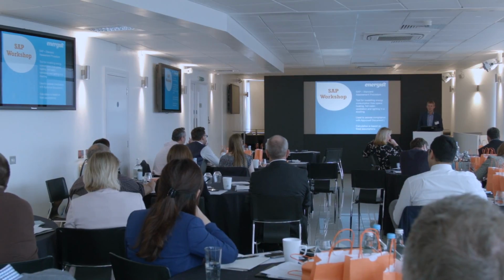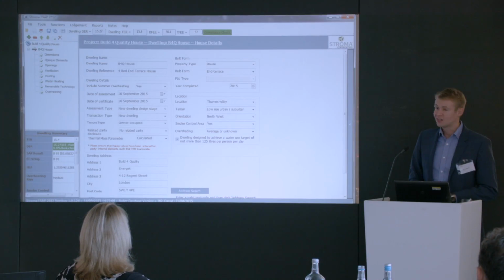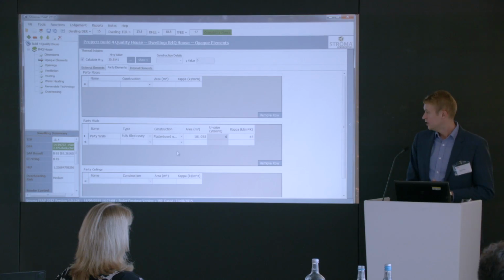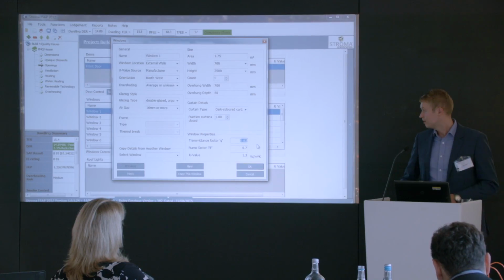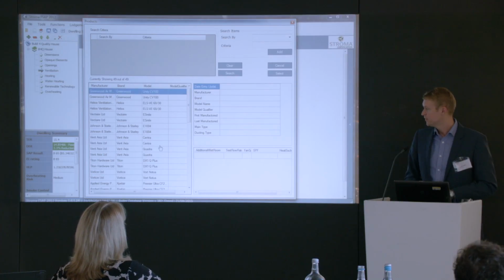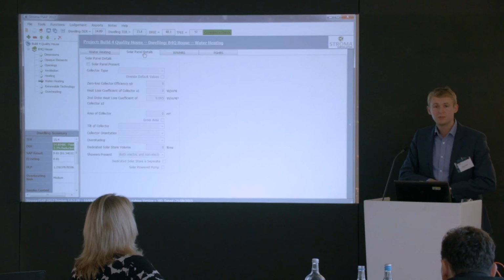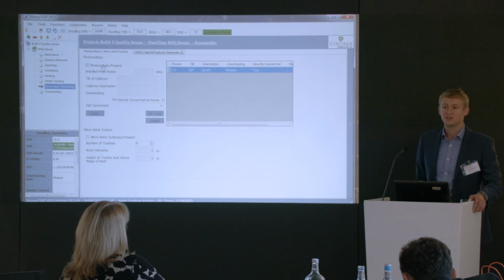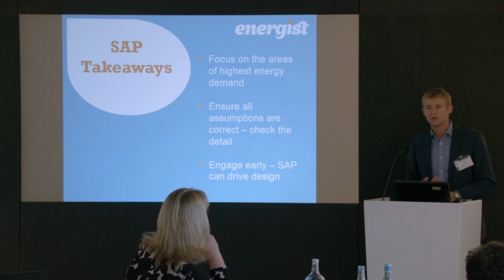Build4Quality - Demonstration of SAP modelling software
Modelling with SAP: Demonstration of SAP 2012
software by Stuart Clark of Energist.